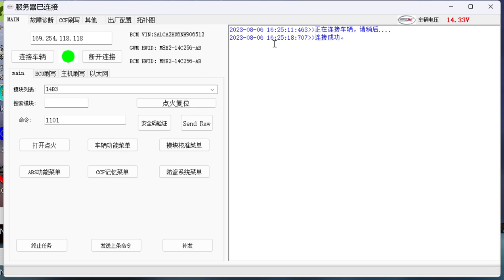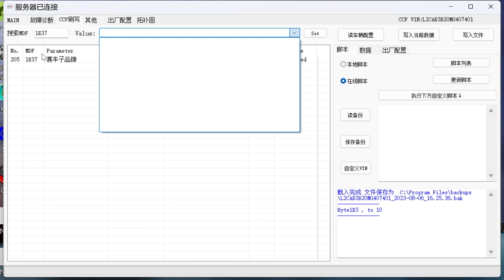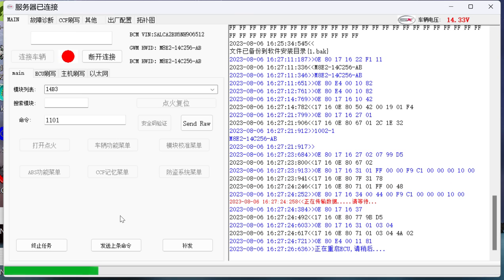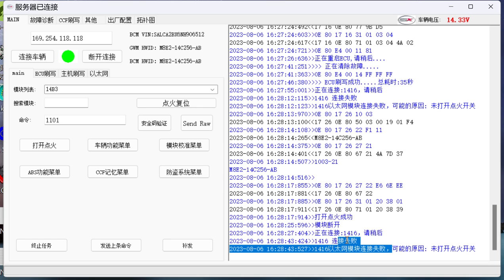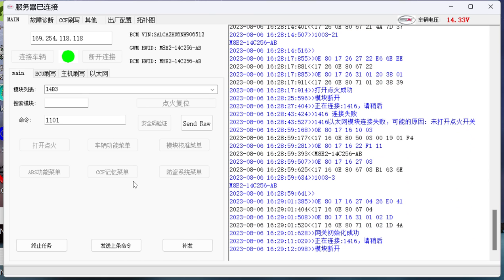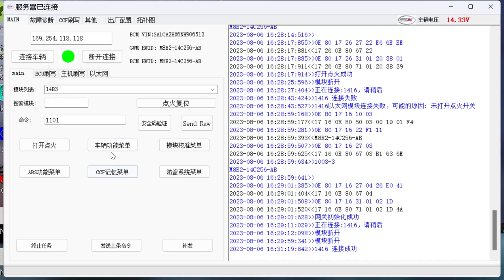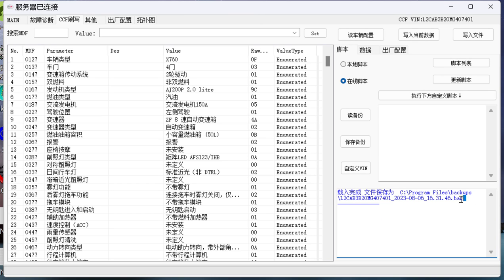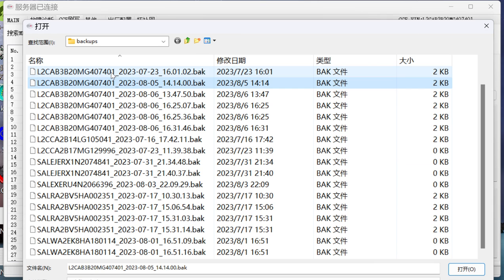JLR CCF Coding Tool JET Pro JLR Engineering Tool Diag + Coding through JLR Enet Adapter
JLR CCF Coding Tool JET Pro JLR Engineering Tool Diag + Coding through JLR Enet Adapter, the main features introductions

► JLR ENGINEERING PRODUCT & SERVICE LINKS

SX-TOOL Master Group (WhatsApp) or @jlrsxtool (Telegram group)